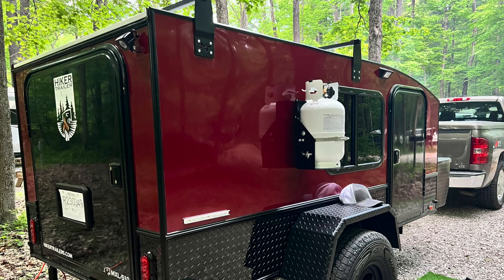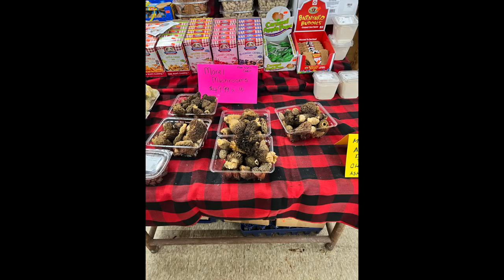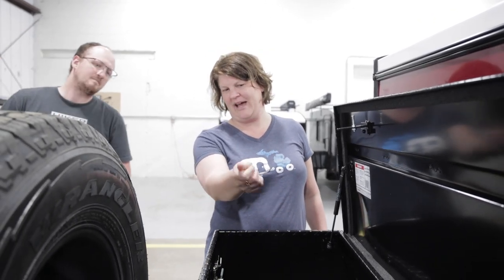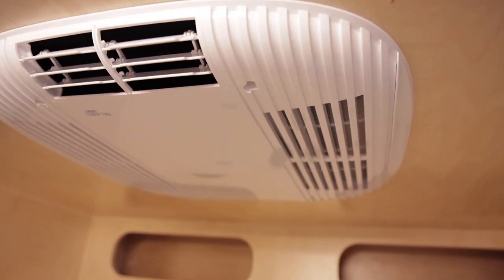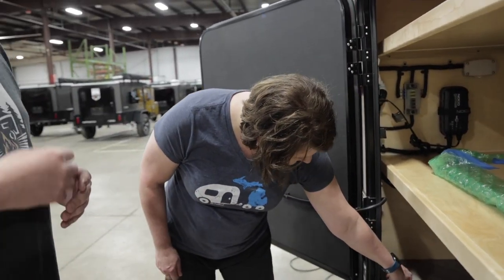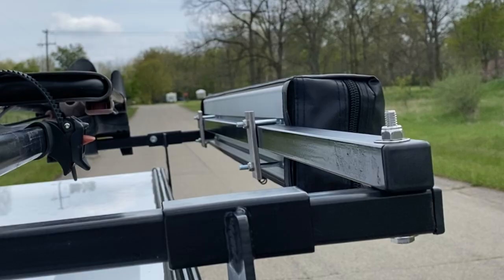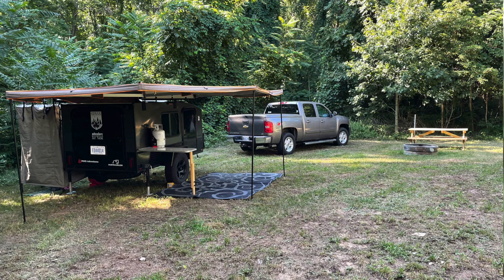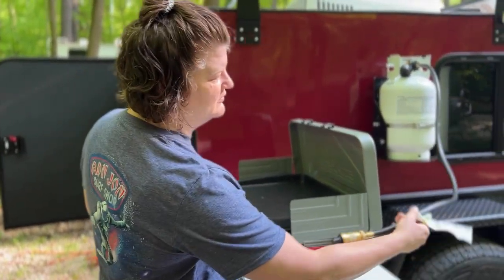Time to Move on, Our new Adventure Rig is here!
We reveal our new adventure rig!

Lamin -X film

Hipcamp - $10 off your 1st camping experience when you sign up using this

*We are a participant in the Amazon Services LLC Associates Program, MoonFam, Jackery, Renogy, Mpowerd, and Mattress Insider affiliate advertising programs designed to provide a means for us to earn fees by linking to Amazon.com and affiliated sites. We appreciate your support.